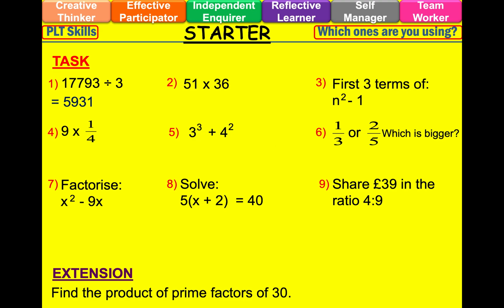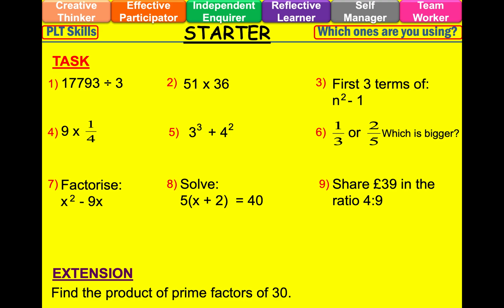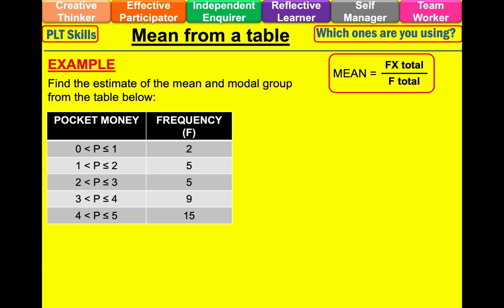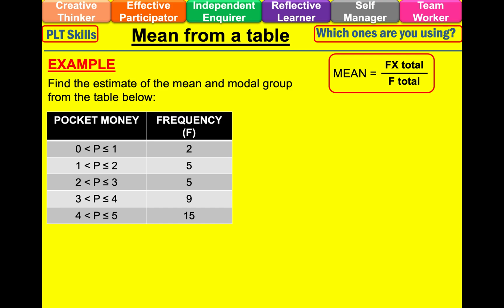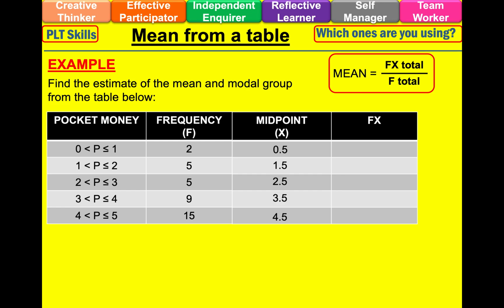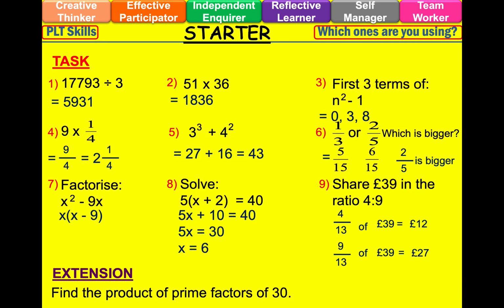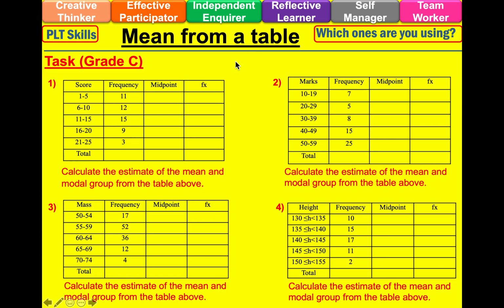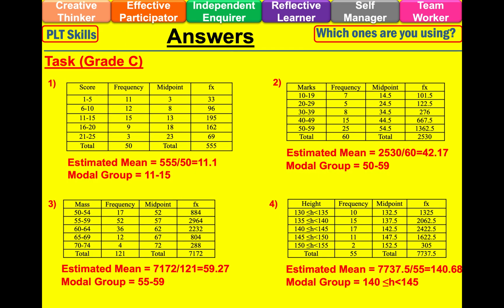Mean from grouped data